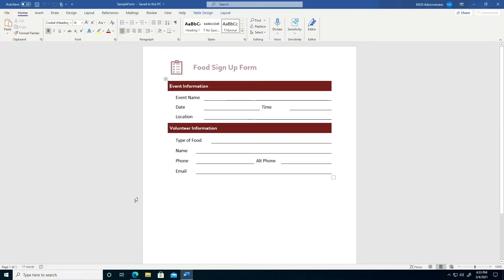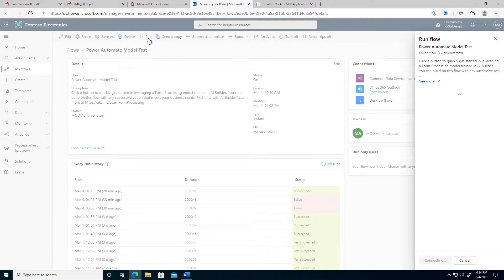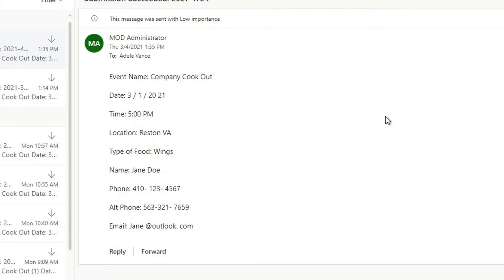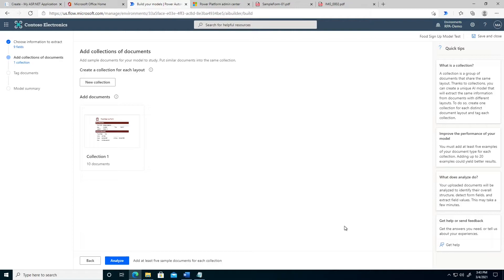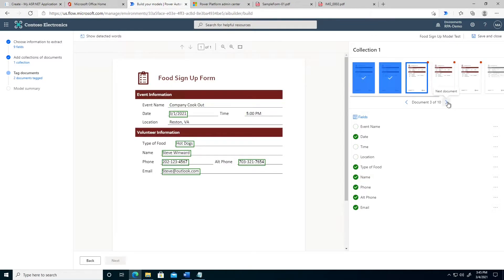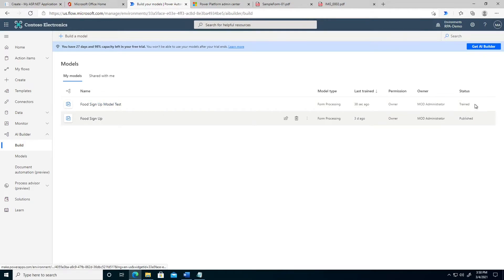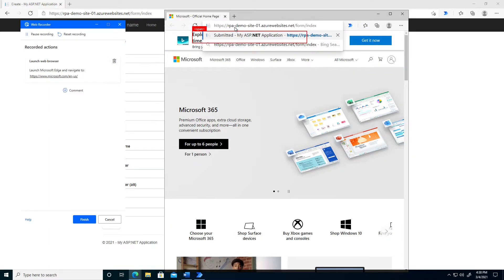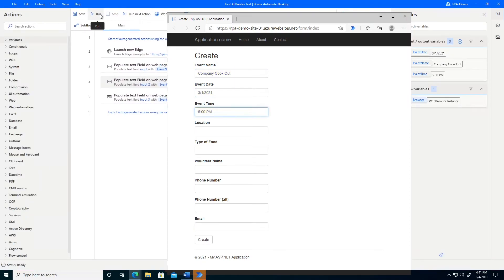Power Platform Form Processing with AI Builder and Power Automate Desktop RPA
This video covers how you can build and train an AI Builder model to read and understand a form.  This includes both digital text and handwritten text.

I'll then show how you can take the results from AI Builder and automatically populate a web application to automate data entry and save you time.

I've included the sample form and form data I use for this demo on my GitHub repository below,

The sample web app I use to fill out with Power Automate Desktop RPA can be found on GitHub below,

More details on AI Builder can be found on the online docs page below,

Intro: (0:00)
Demo: (1:21)
Create AI Builder Model: (4:20)
Test AI Builder Model: (7:20)
Power Automate Desktop RPA: (8:25)
Power Automate Cloud Flow: (12:01)
Wrap Up: (13:32)